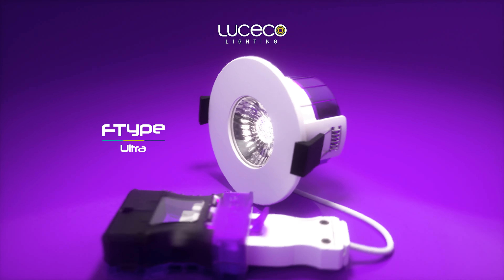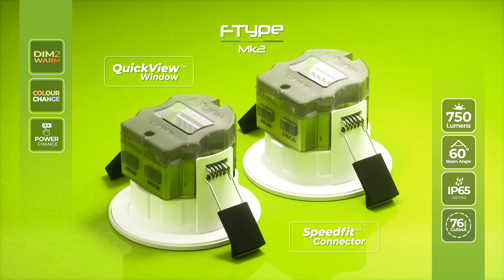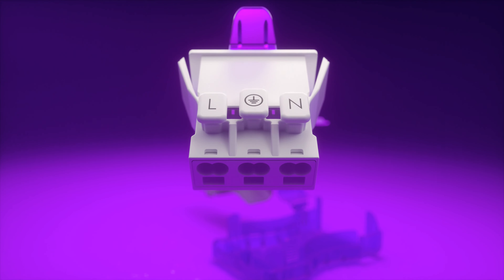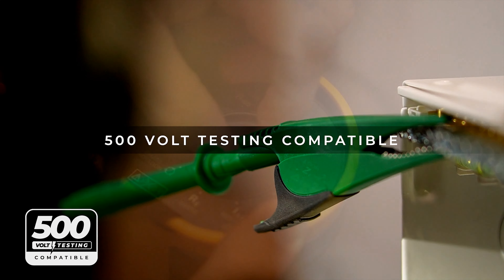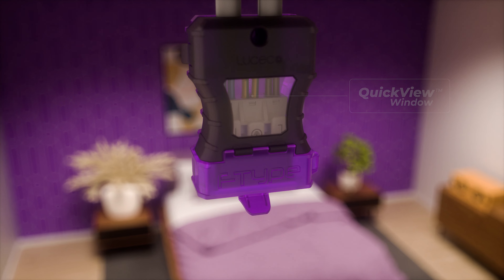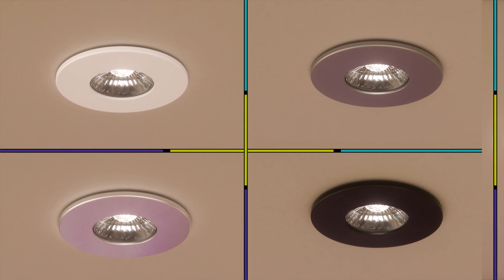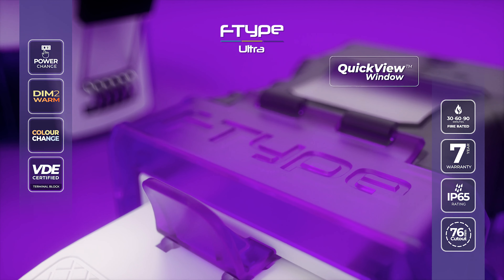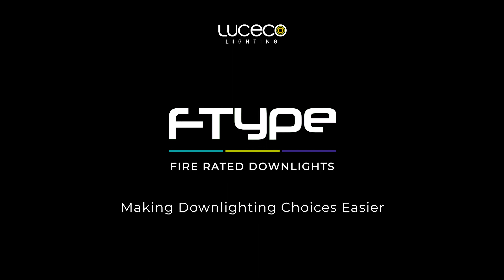BG FType Ultra 4/6W LED 4CCT Fire Rated Downlight - IP65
Wattage and colour temperature selectable dimmable fire rated LED downlight.

Representing the pinnacle of downlight technology today - specifically developed to streamline and help first-second fix installations, offering the very latest innovations for safety, ease of installation and testing compliance.

Combining premium features with new innovative developments, from the QuickView window making it easier to inspect cables after locking lid shut, to the 500V VDE certified connection block, allowing installers to save time when 500V testing full installations.

With 4-colour CCT technology, offering a choice of 2700K & 3000K, which creates a more relaxed and comfortable environment, or 4000K & 6000K suitable for more task-focused rooms. These downlights are perfect for all applications, enabling any room to be fully customised based on lighting preferences and preferred colour temperature, with a flick of a switch. Four whites, one light.

Supplied with removable Matt White slim bezel - ideal for when decorating and painting ceilings. Brushed Steel, Matt Black & Polished Chrome bezel options also available.